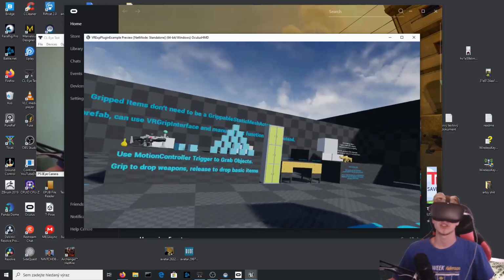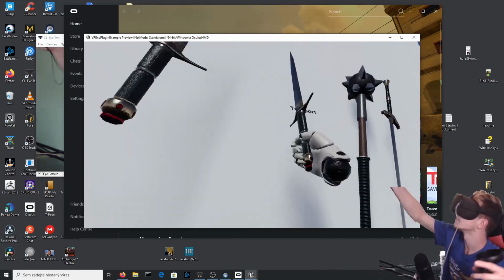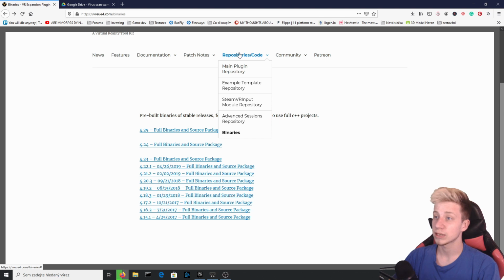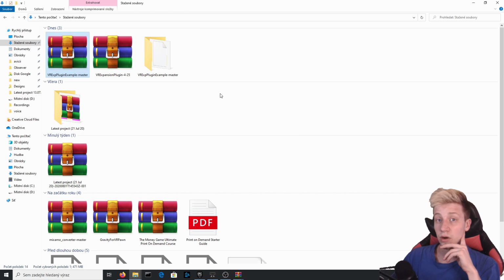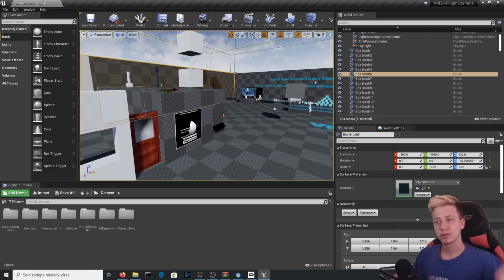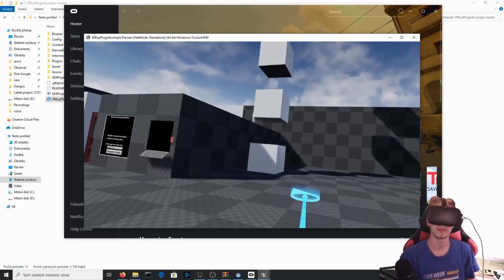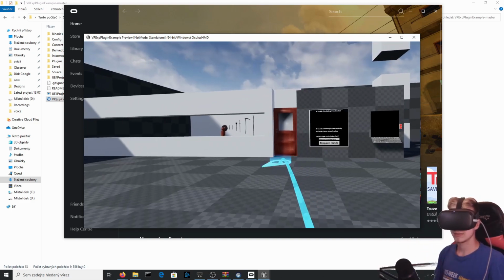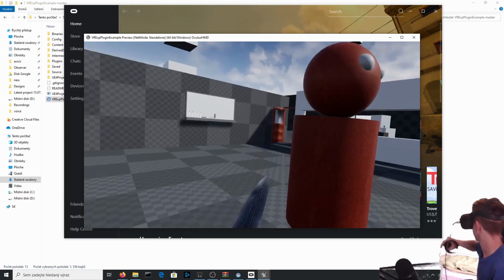Must have VR expansion plugin for UE4 VR developers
Plugin that every unreal engine VR developer must have. No questions. It's free and will save you months of work.
In this short video, I will show you how to install it and what all it can do.